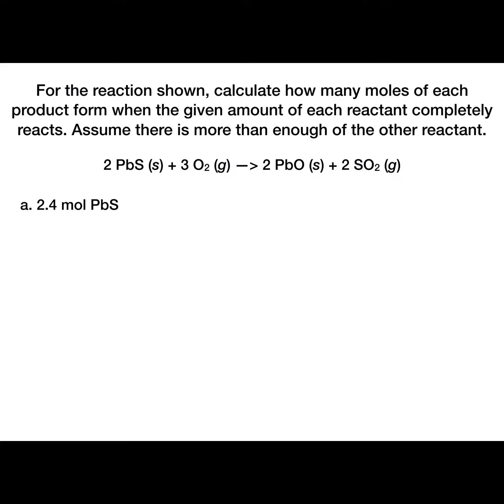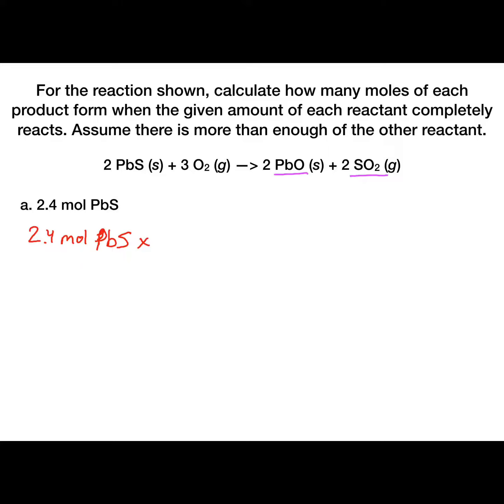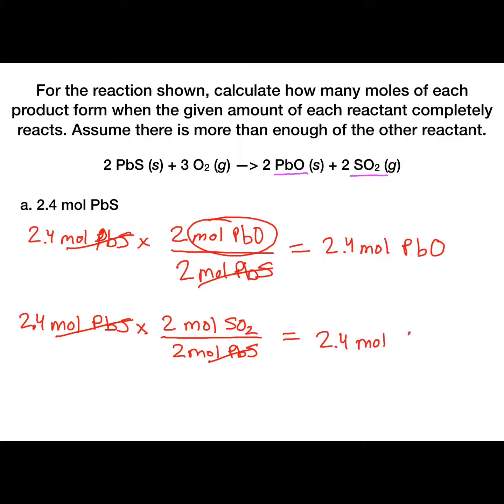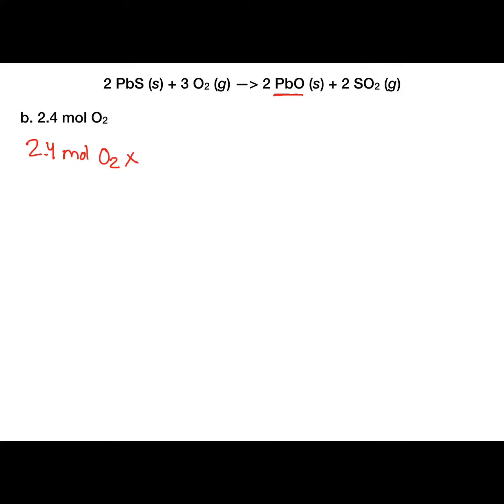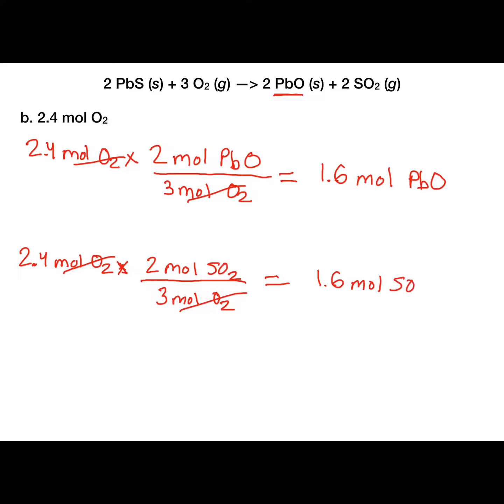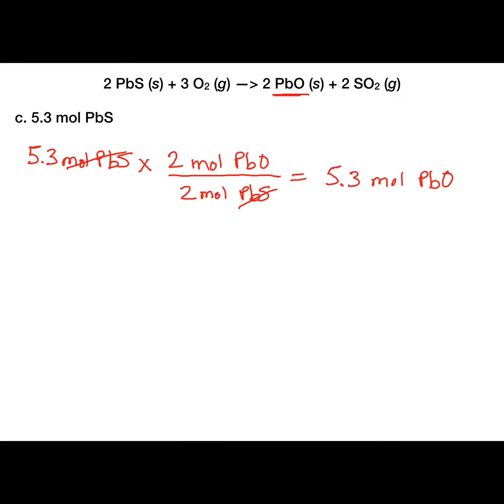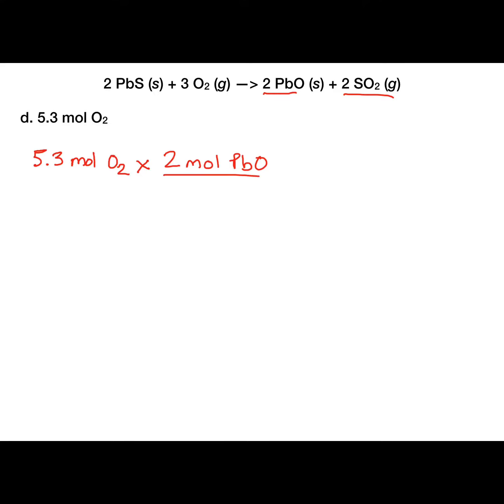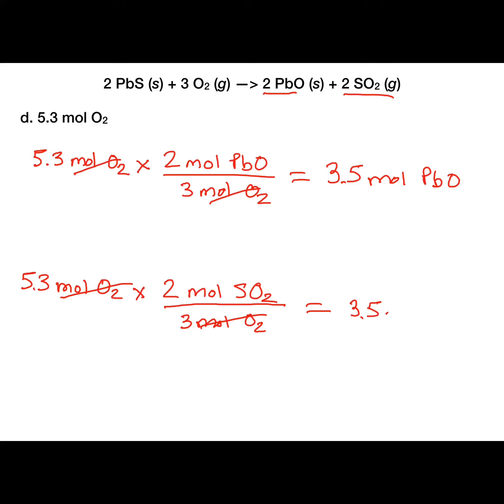Calculate how many moles of each product form.